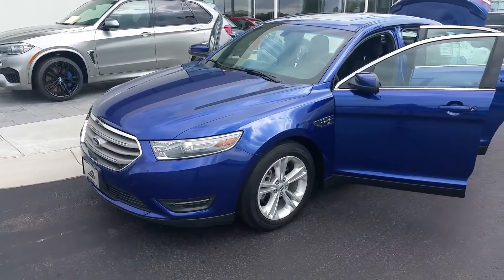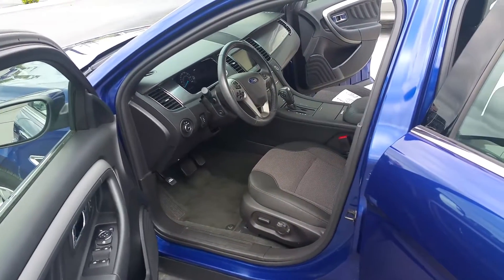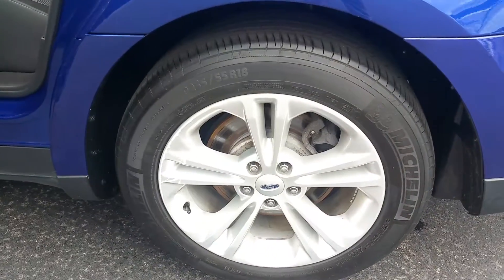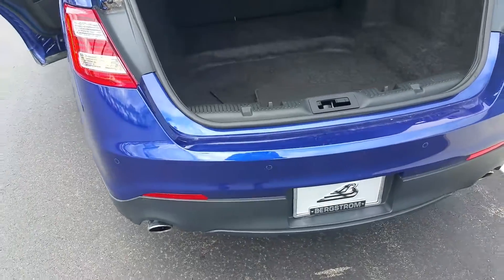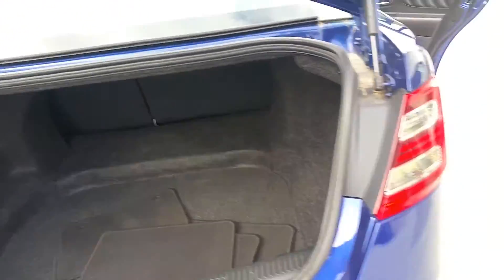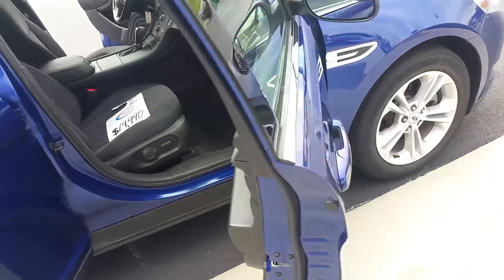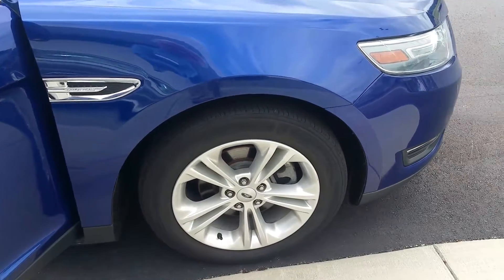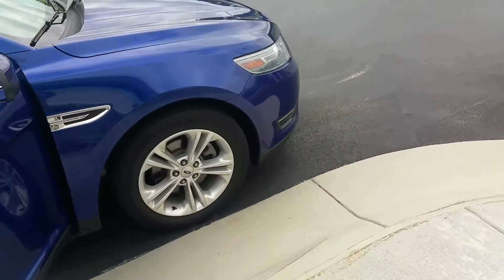July 13, 2017